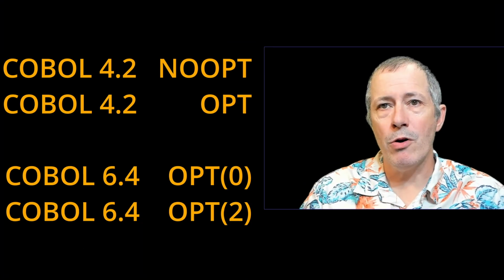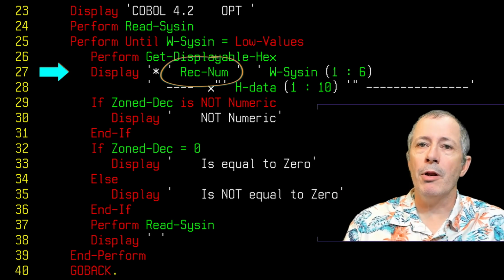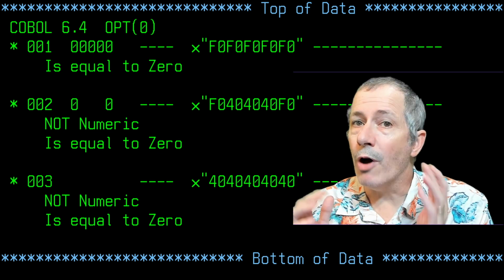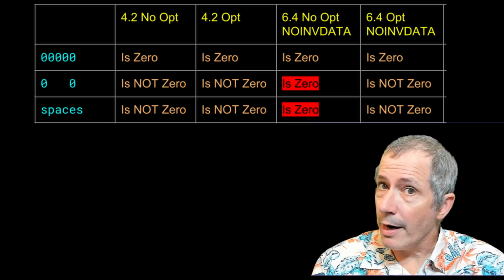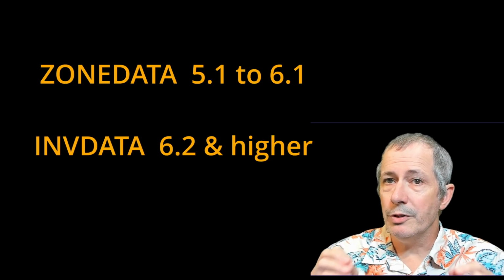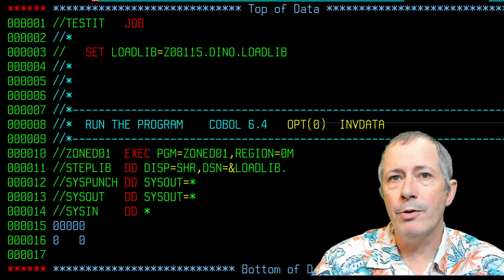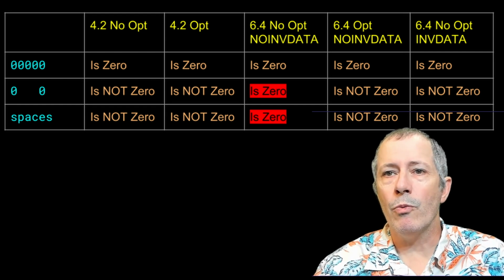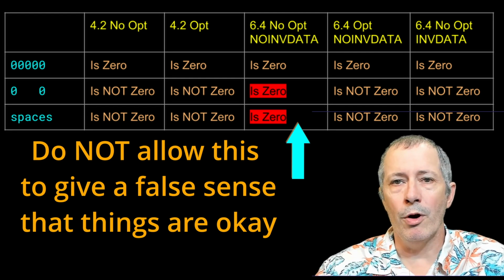COBOL Non Optimized Code Might Act Different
Explains how invalid zone numeric data causes non-optimized code to act differently than optimized code compiled using IBM Enterprise COBOL 6.4.

All members start with "ZONED01".